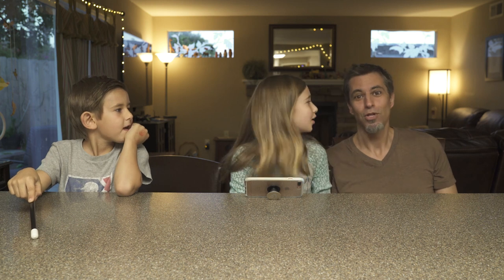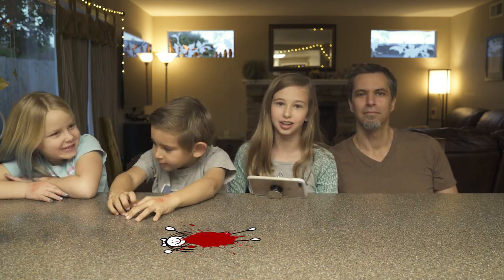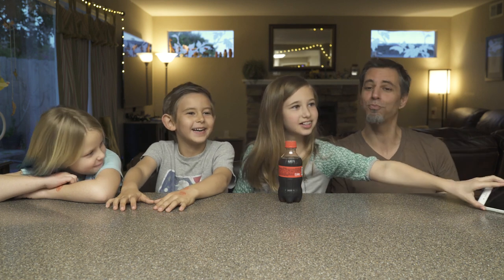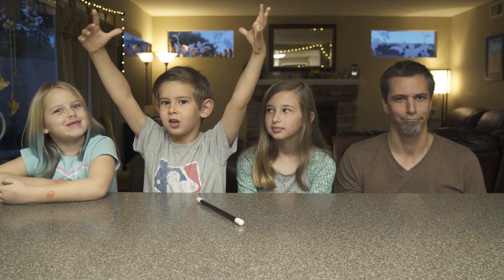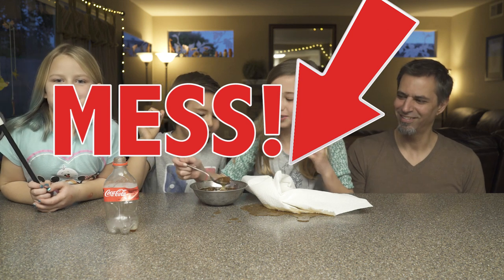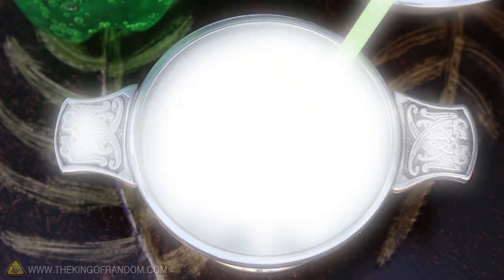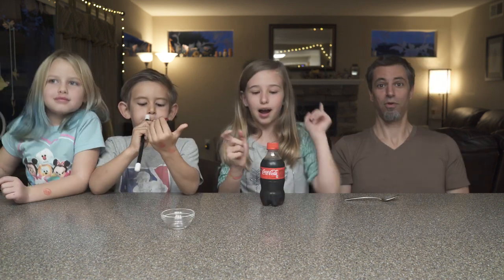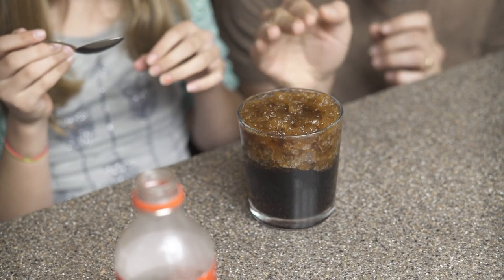Self Freezing Coca-Cola Trick Really Works! Cool! | Josh Darnit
Self Freezing Coca-Cola trick with our kids! Coke Slushy Science Experiment. Who knew there were such great ideas on YouTube??

Science + kids. You have to try this!